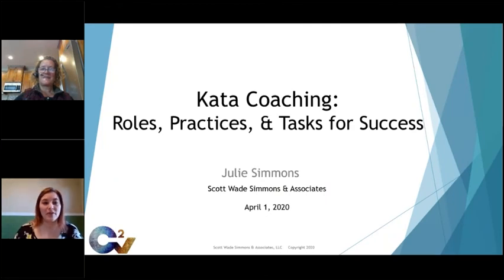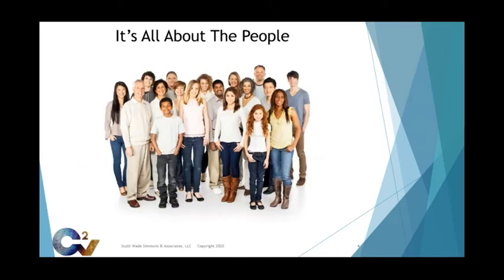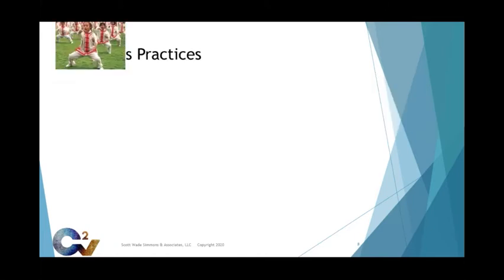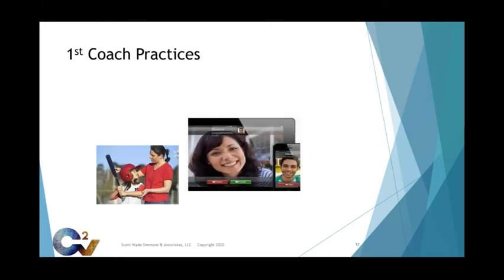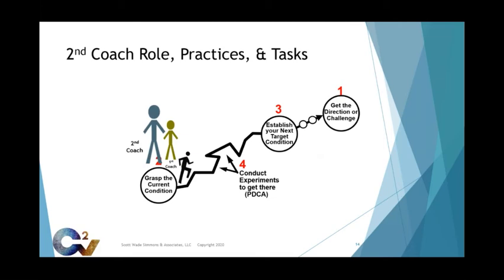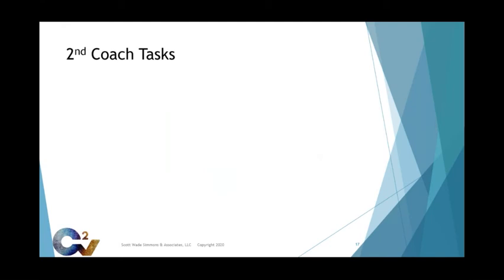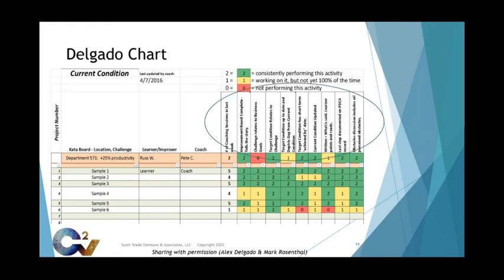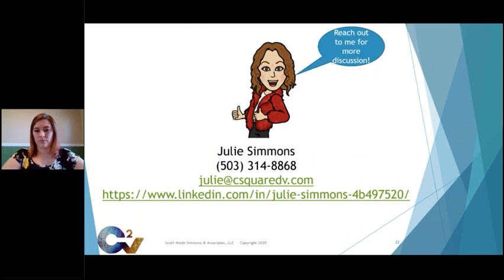Kata Coaching: Roles, Practices, and Tasks for Success with Julie Simmons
Join the Kata Community at KataCon, the annual gathering of Kata practitioners.